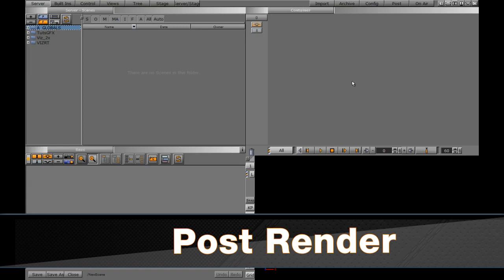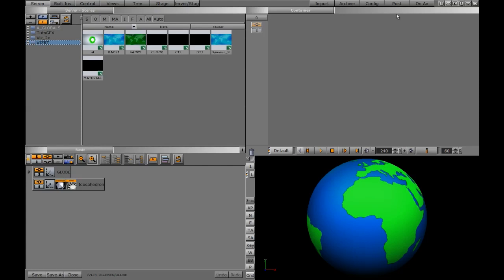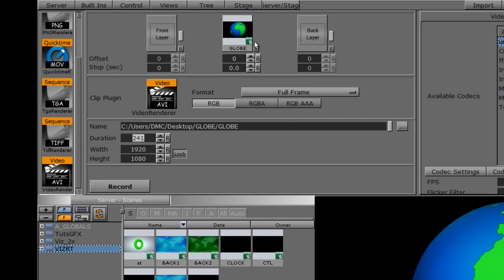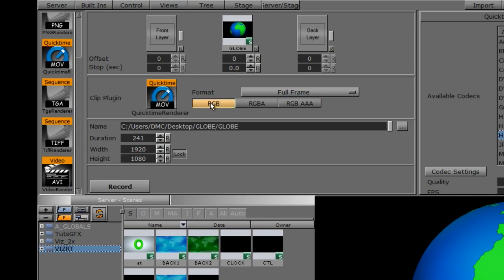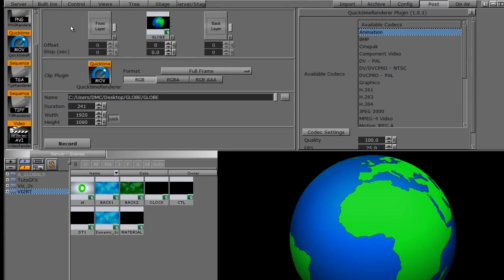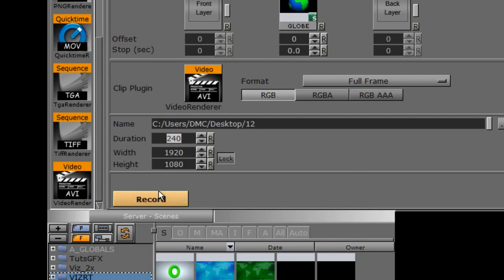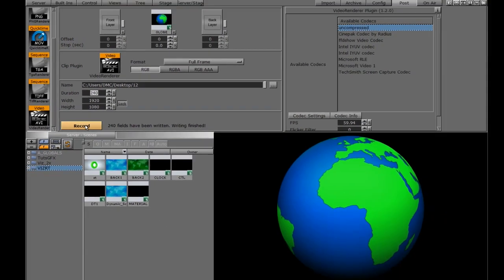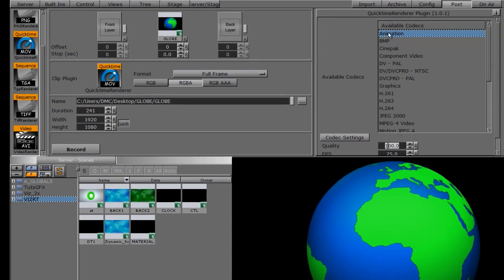Vizrt Artist 3 Post Render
How to render vizrt artist 3 scenes for post production. This video tutorial shows you how you can render your scenes out into various formats such as .avi, quicktimes or sequences.

By using the Post button you set your project to render out into various formats to use in other programs such as after effects or an editing system. This video will also show you how to render out animations with alpha channel included.